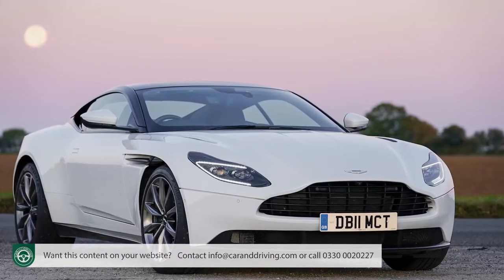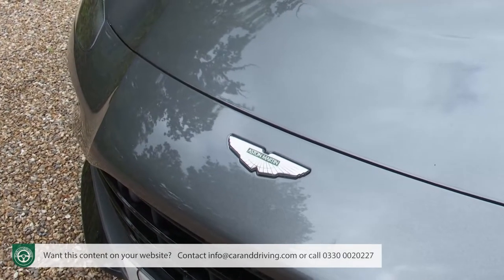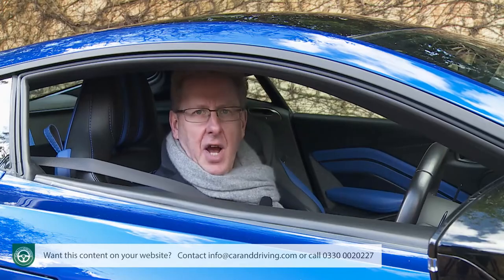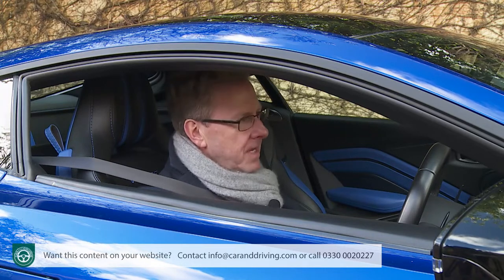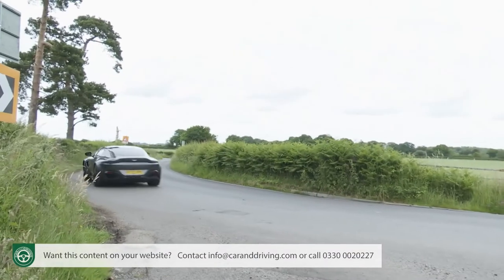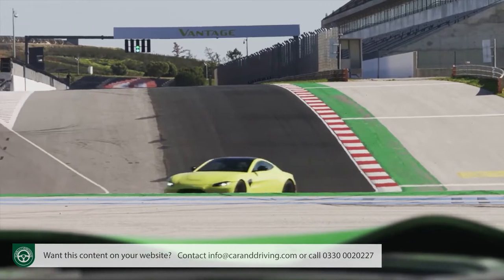Aston Martin Vantage 2022 - IN-DEPTH REVIEW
Aston Martin Vantage 2022

overview 00:00
background 00:58
driving experience 04:29
design and build 14:20
market and model range 25:18
cost of ownership 38:43
summary 42:31

Jonathan Crouch writes an in-depth Aston Martin Vantage 2022 review. If you want to watch more reviews on vehicles like this Aston Martin Vantage 2022, make sure to SUBSCRIBE to our channel and comment what YOU want us to review next.

Aston Martin's Vantage is a modern high performance icon of unmistakable character, styled to seduce and engineered to thrill. It's the most affordable supercar the British brand makes, but many will tell you that it's arguably also the very best. This time round, there's Mercedes-AMG-sourced V8 power beneath the bonnet, but the performance is still as sensational. This was the first Aston Martin to directly take on Porsche and Maserati and it remains an emotional but very tempting choice.